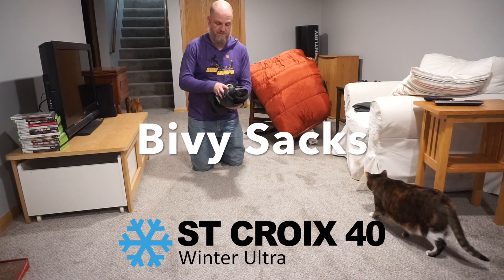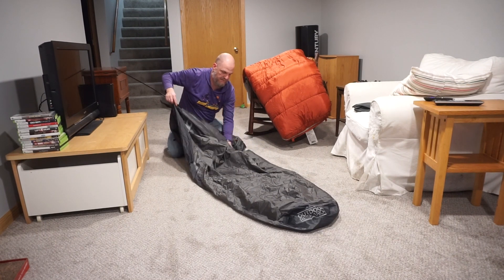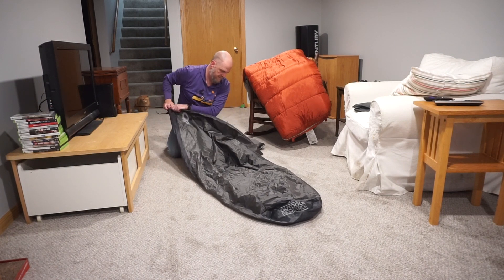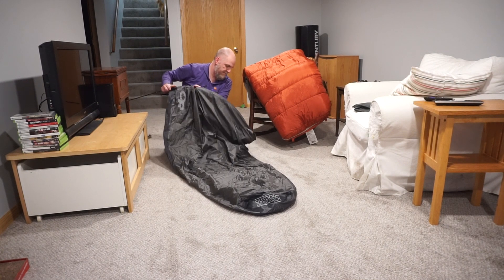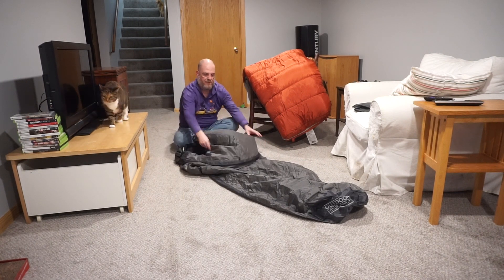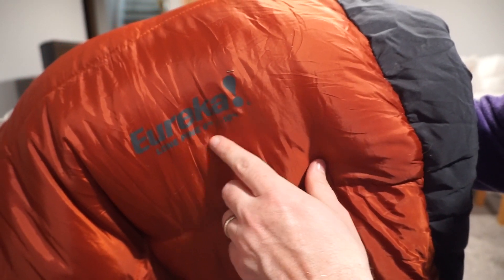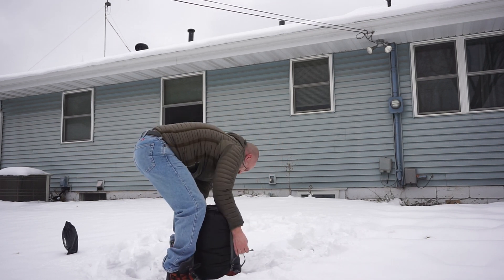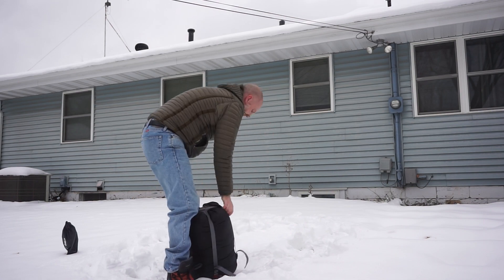Bivy Sacks - St Croix Winter Ultra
A short video on bivy sacks and their use in winter ultramarathons